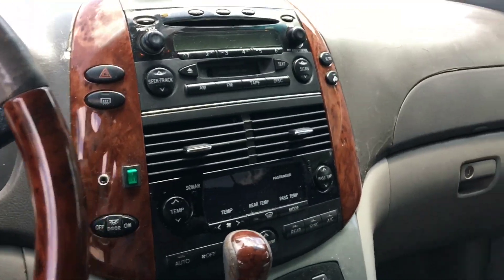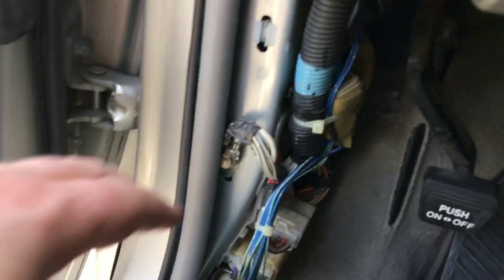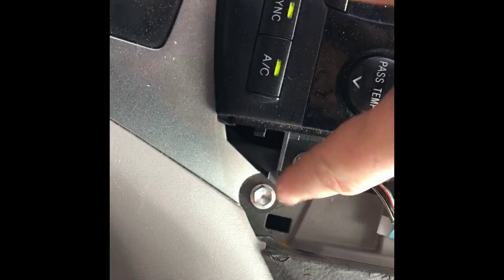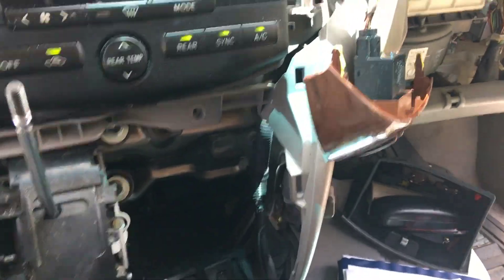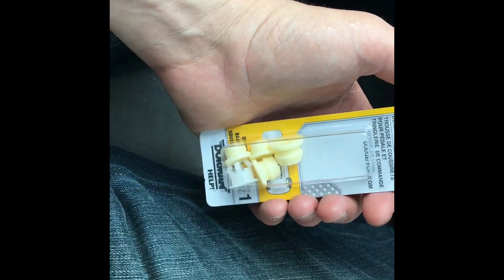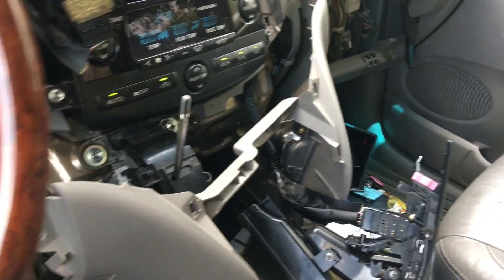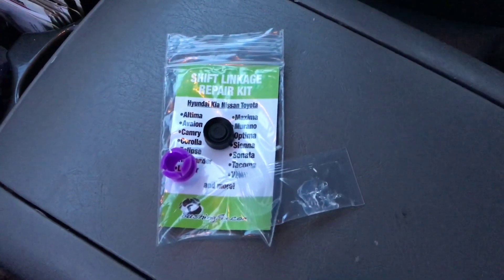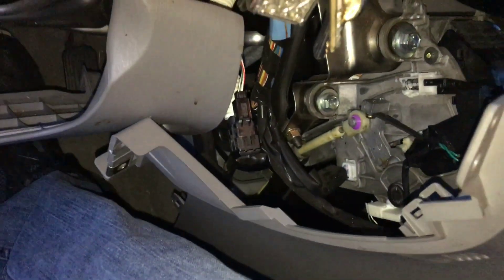2004 Sienna Shifter Issue (fix it correctly)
2004 Toyota Sienna with a shifting issue. No matter what position the shifter is in, the dash lights never change the shifter position indication.
What is up with this van? The craziest things break on it and it has been this way since day #1 for me. Jeepers!

Parts:
1. Bushing kit
Tools:
2. Safety glasses
3. Screwdriver set
4. ¼” Drive Socket Set
5. Trim Removal Tool Set